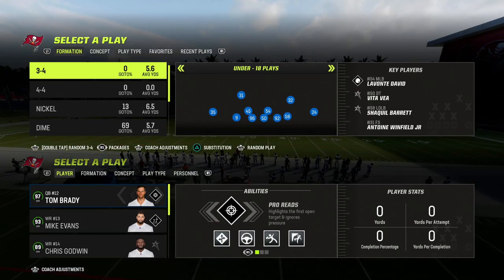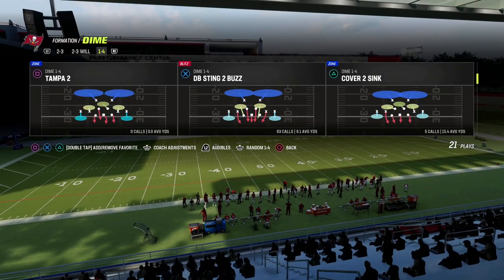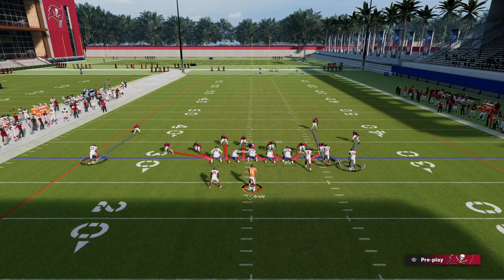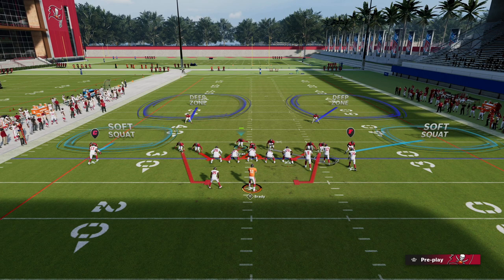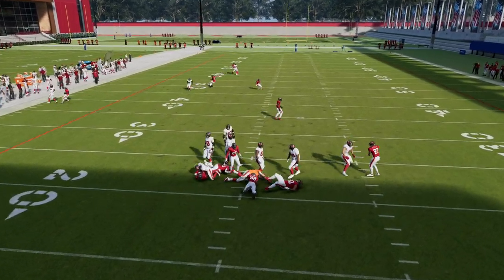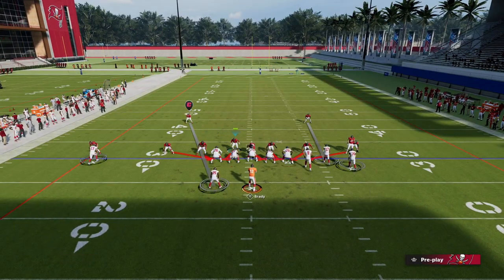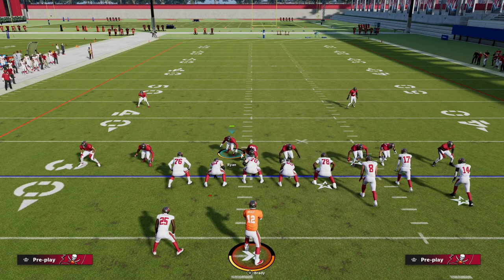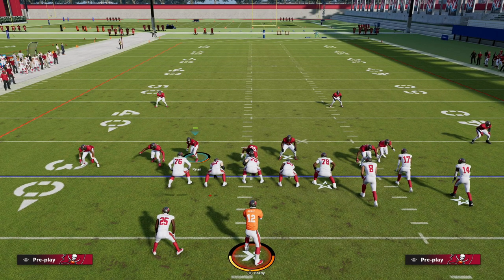This Is The Most Dominant Bunch Defense In Madden 23